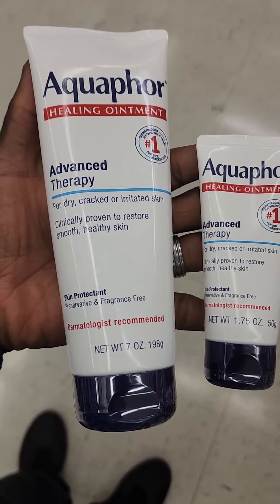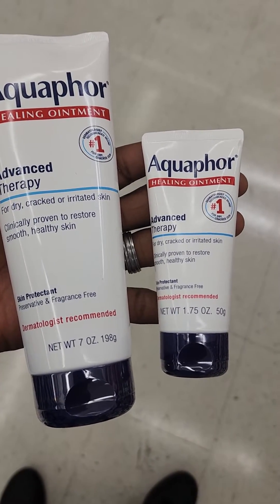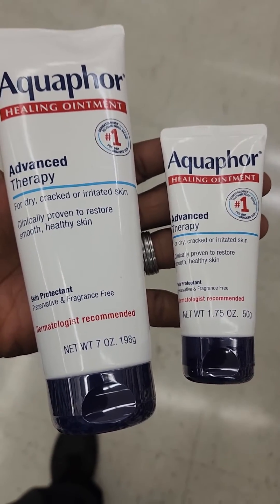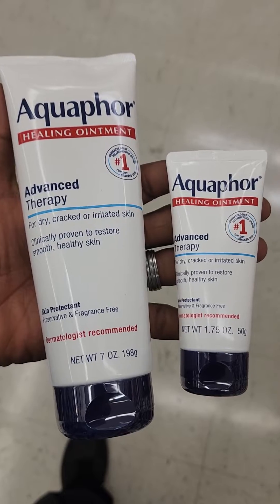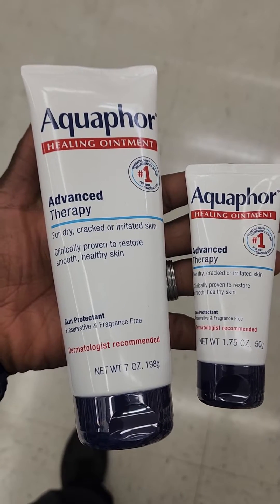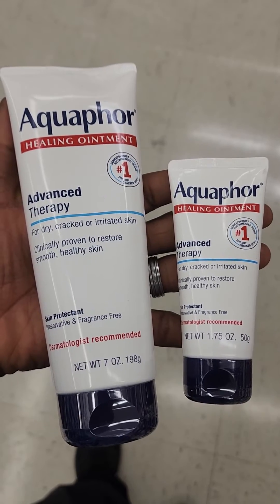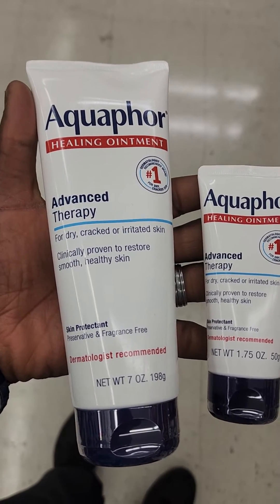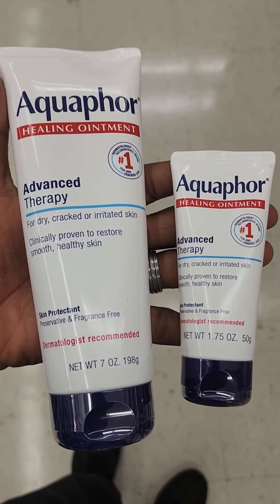Pre-Algebra Applications Part 1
Link to Sign up for Courses:

Inspirational Mathematics 1 (Pre-Algebra Concepts) -

Inspirational Mathematics 2 (Algebra 1 and Algebra 2 Concepts) -

Inspirational Mathematics 3 (Geometry and Pre-Calculus)